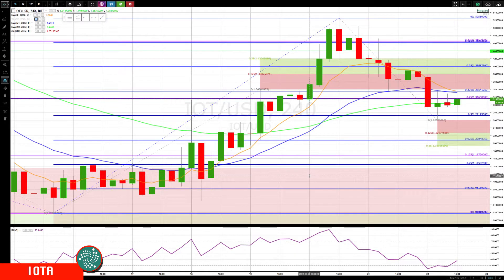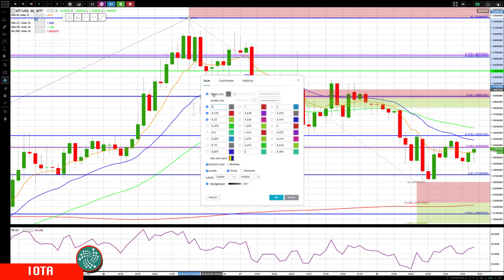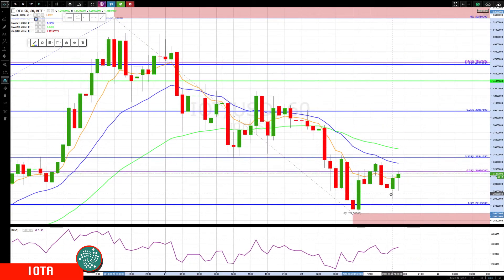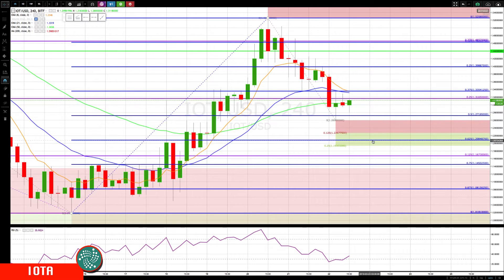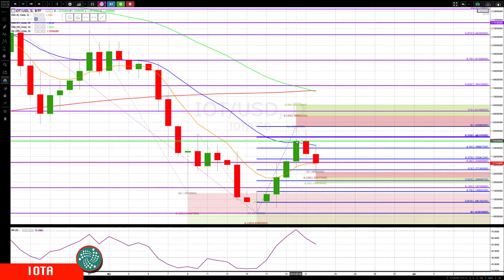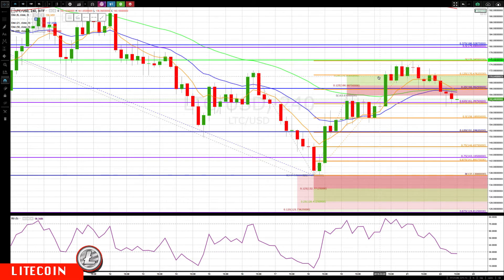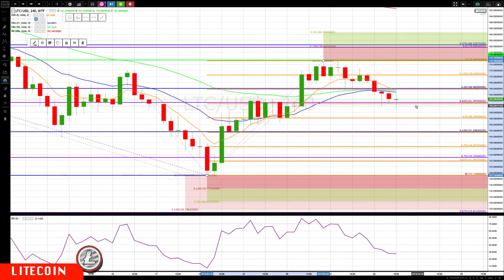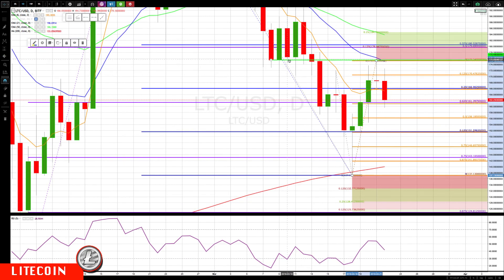IOTA : LITECOIN Update CryptoCurrency Technical Analysis Chart 3-22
Chapters
IOTA - 0:11
LITECOIN - 3:36